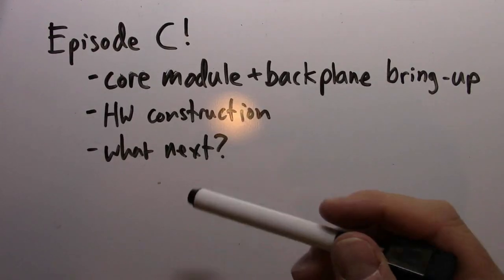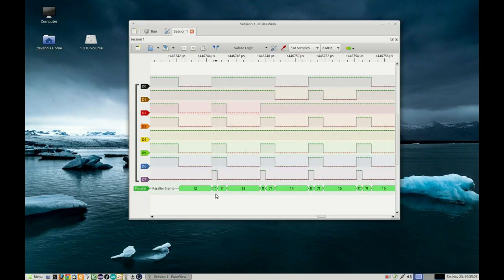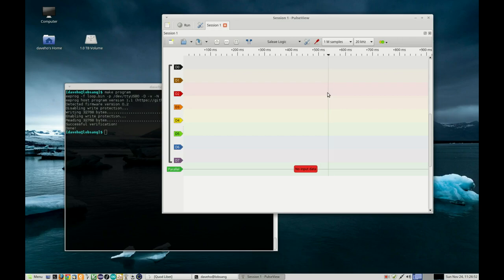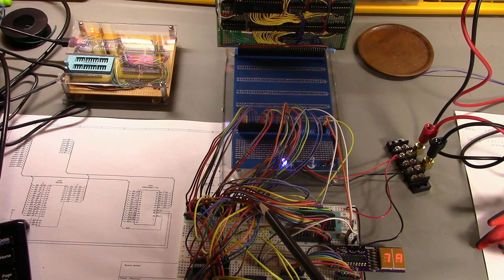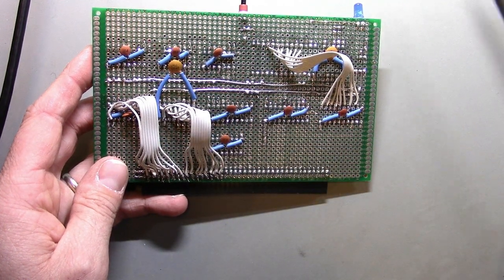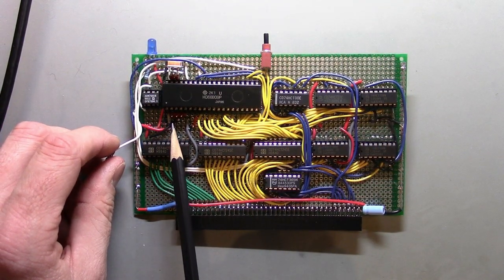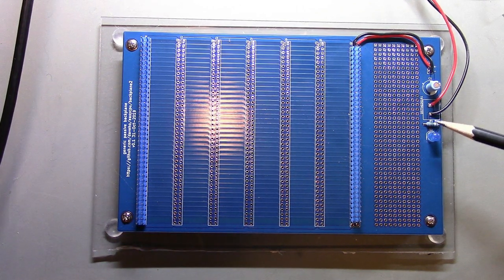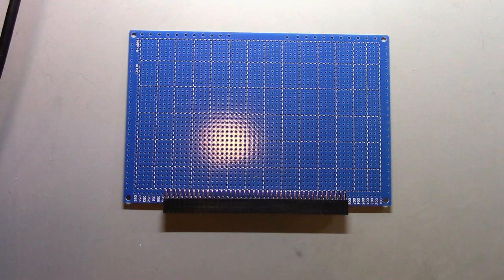DIY 8-bit computer, Episode C: core module + backplane bring-up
In this episode, I get the core module (CPU+glue logic) working on the passive backplane.  I think this is a significant milestone because the system is no longer just a collection of breadboards!

Special guest appearance by Ed.

I mention Quinn Dunki's Veronica project as a source of inspiration.  You can read more about it on her blog

This episode's github site has a slightly updated schematic, and random technical details

Apologies for the occasional video and audio glitches: my HDMI capture device is connected via USB2, which can't quite keep up with 1080p/60fps.  Unfortunately, none of my USB3 ports (motherboard or PCI card) work correctly with Linux.  If anyone has a recommendation for a USB3 PCI card with good Linux support, please let me know!